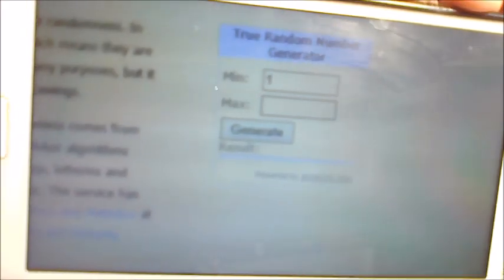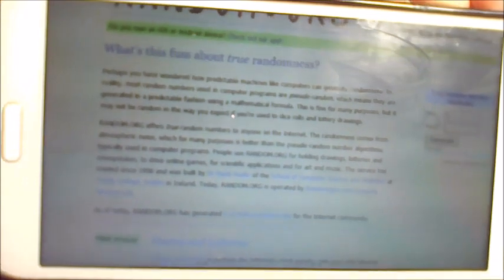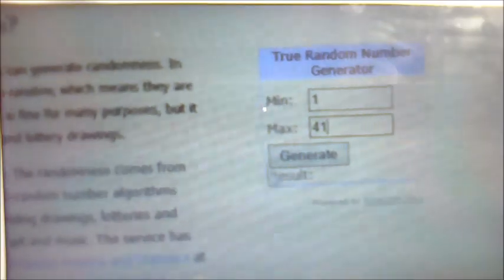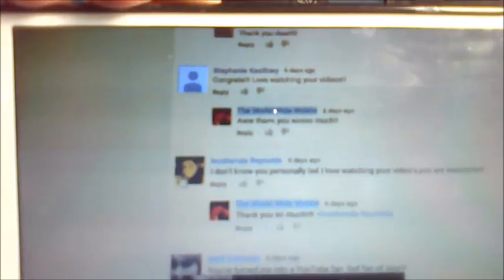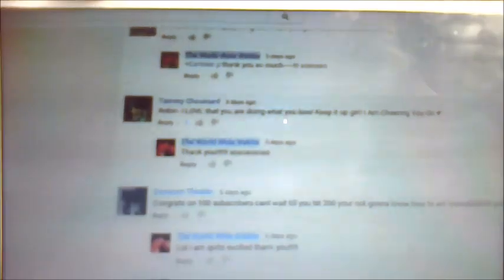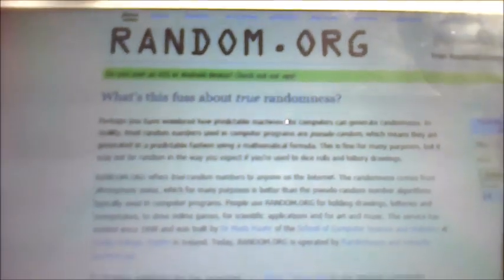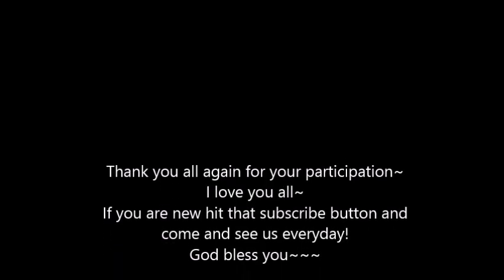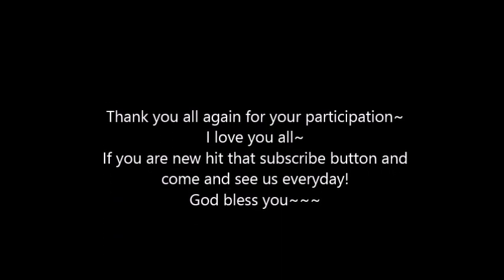100 Subscriber GiveAway Winner!!!!!!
Thank you all who participated!!! Don't worry if your name wasn't chosen,,,,when we hit 200 we will do it again!
God bless you all and have a great day!!!